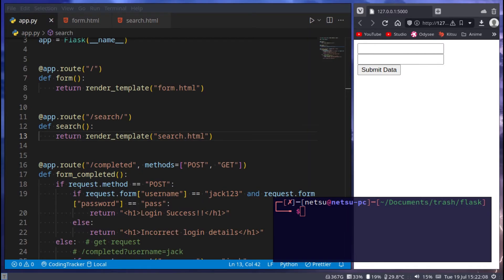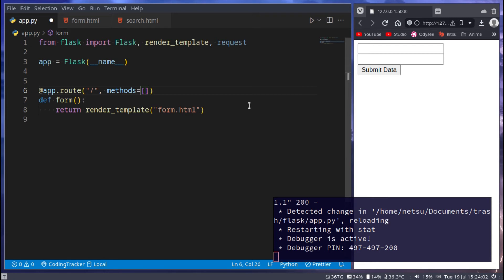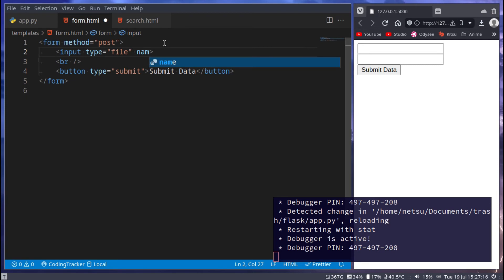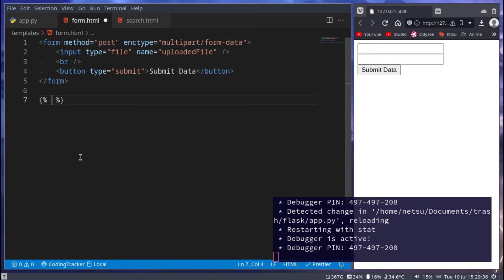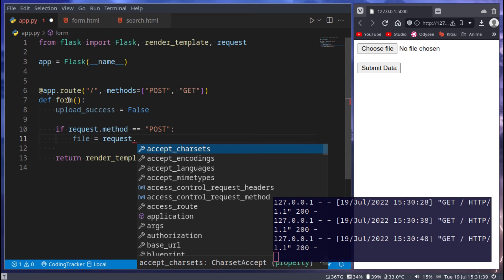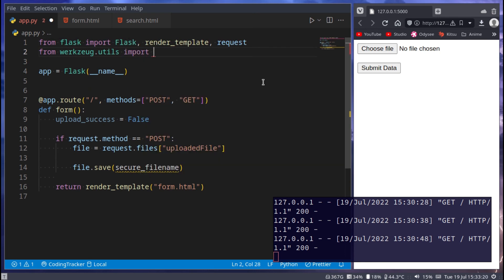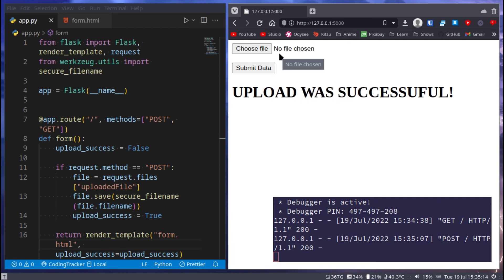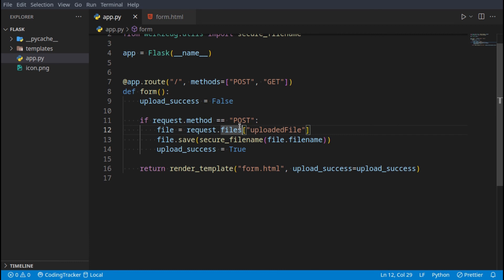File Uploading - Flask Tutorial (Part 6)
Uploading files are made easy in Flask, the user uploads the file, you get that file, you modify it and/or save it! It's as simple as it gets!